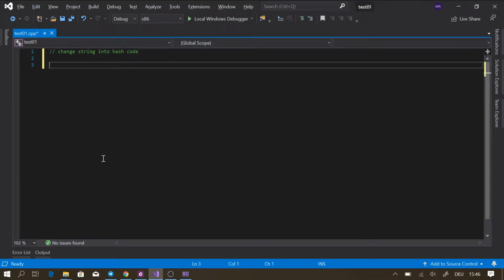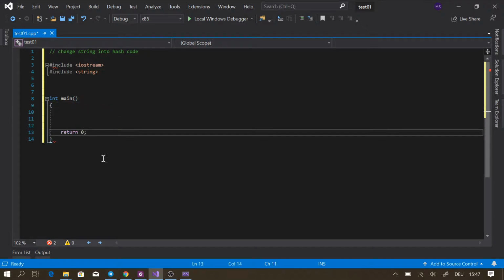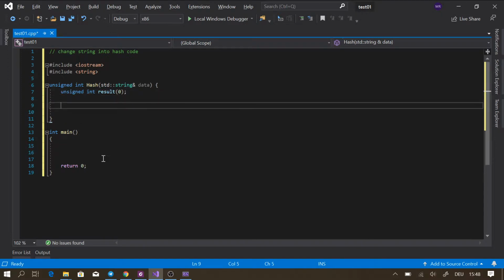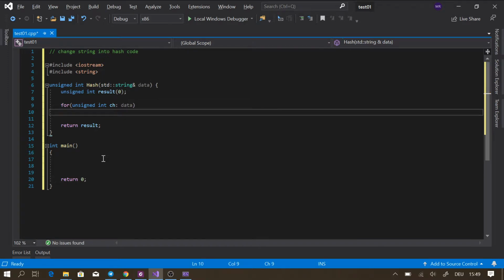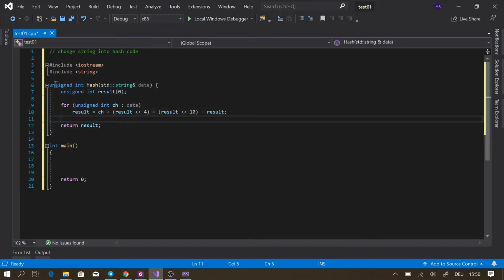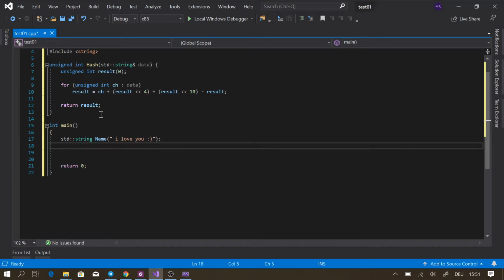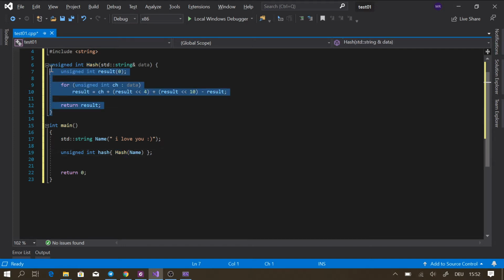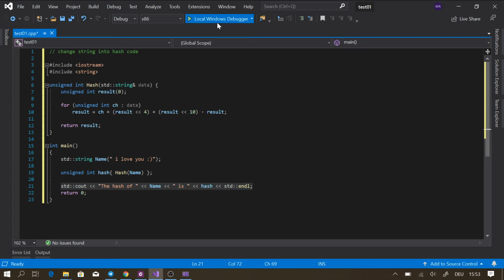c++ Tutorial: string to hash code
convert a string to hash code